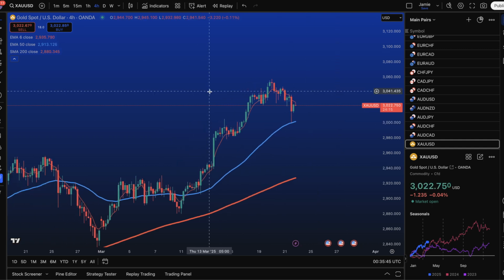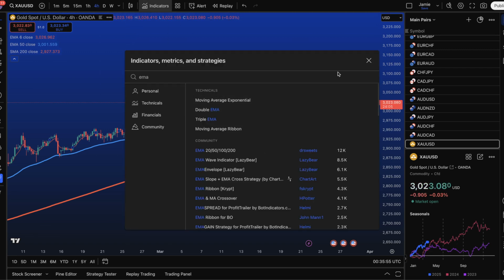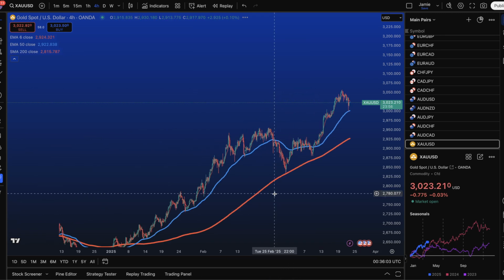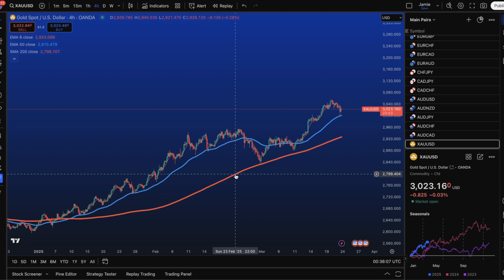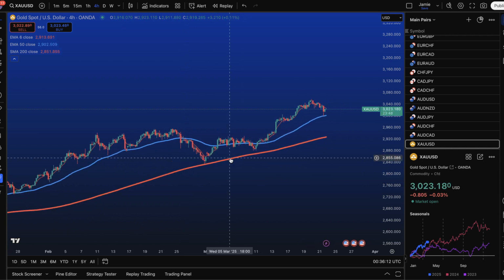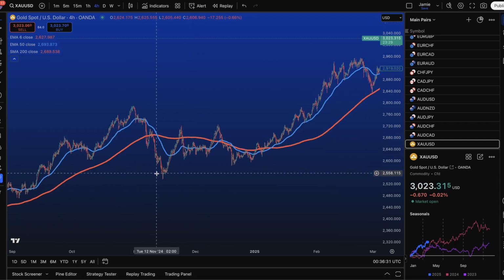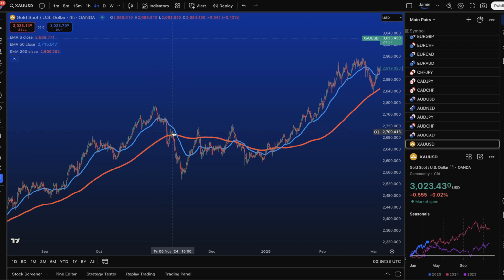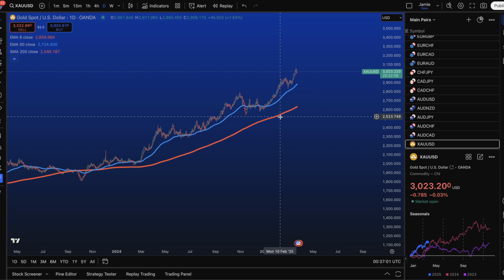How to Use EMAs in Trading: Simple Strategy for Big Results